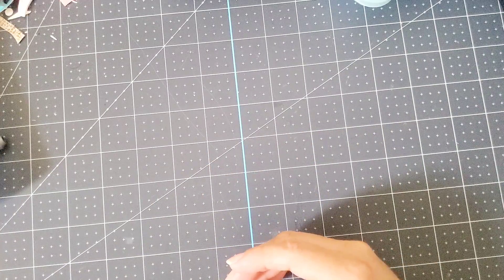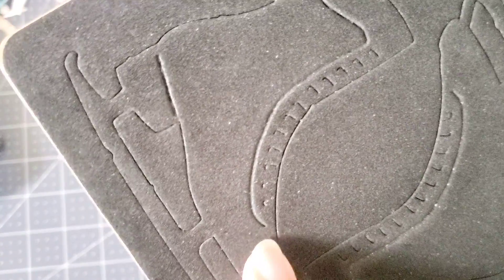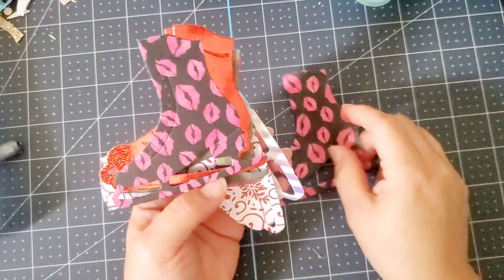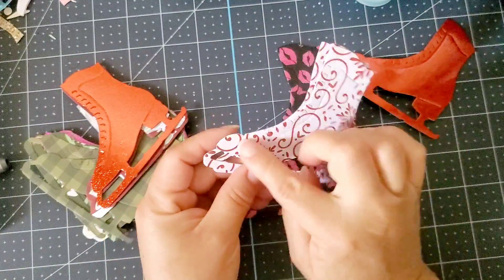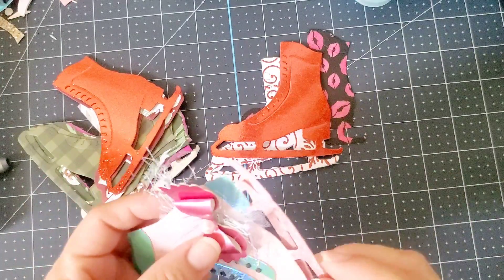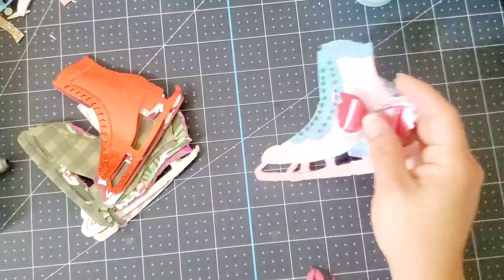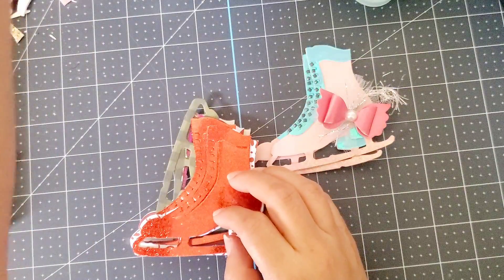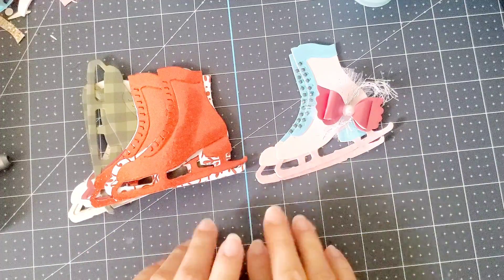Let's Do Die Cutting Monday